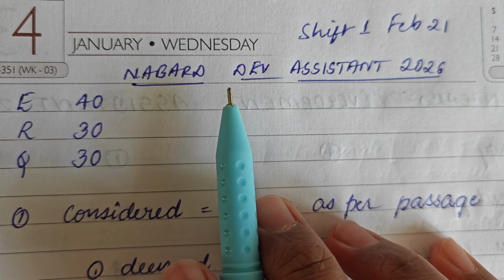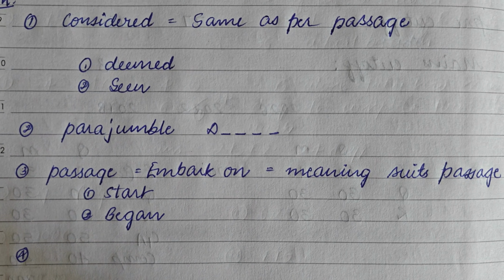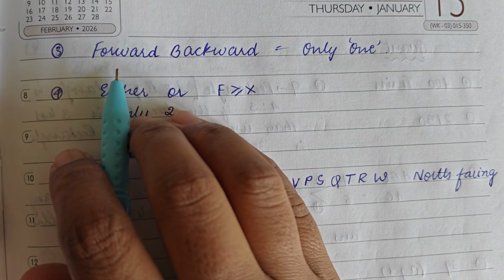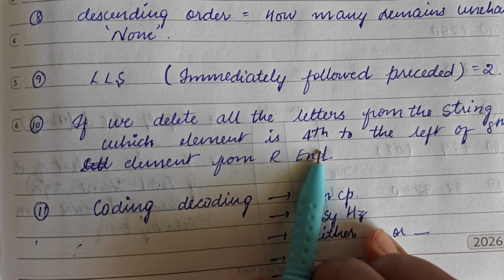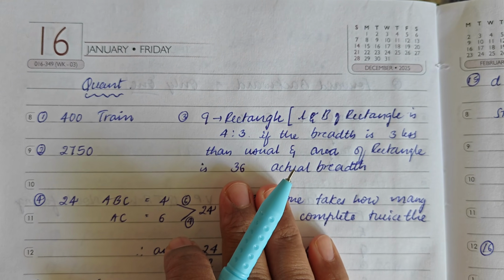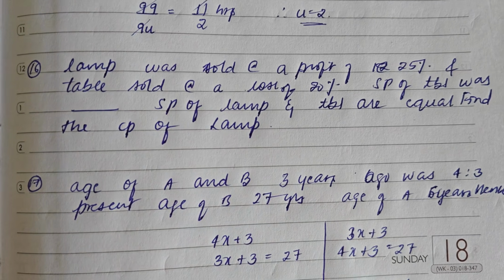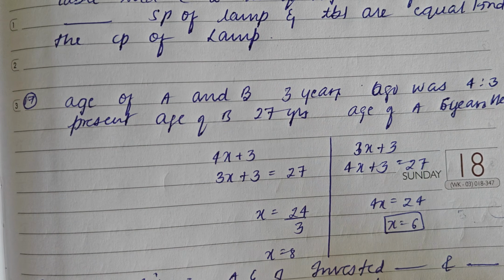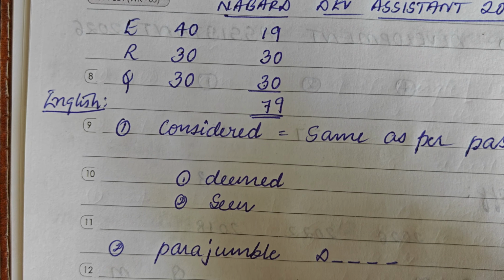NABARD development assistant 2026 Prelims self given analysis 🥵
nabard development assistant
rbi assistant prelims
rbi assistant previous year question paper
rrb po 2025 reserve list
rrb clerk 2025 reserve list
rrb po 2025 result
rrb clerk 2025 final result
rrb po 2025 final result
rrb po final result
NABARD development assistant Self given analysis
nabard development assistant prelims shift 1 analysis
nabard development assistant prelims shift 2 analysis
nabard development assistant 2026 self given analysis
nabard development assistant exam
nabard development assistant 2026 expected cutoff
NABARD development assistant mains
nabard development assistant previous year cutoff
nabard development assistant pre self given analysis
NABARD development assistant shift 1 review
NABARD development assistant shift 2 review
nabard development assistant 2026
rrb clerk final result
nabard development assistant prelims result expected date